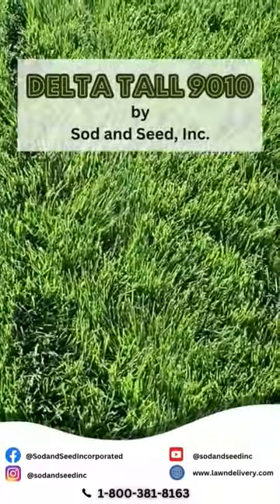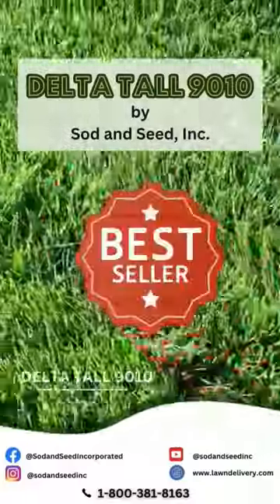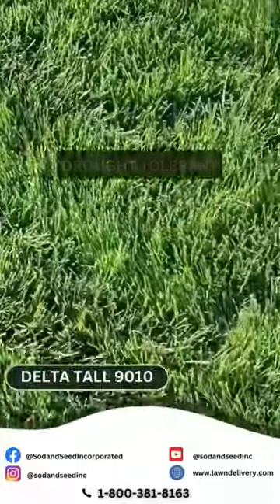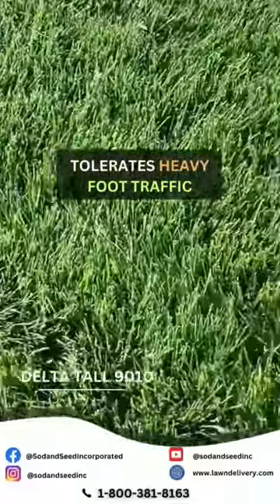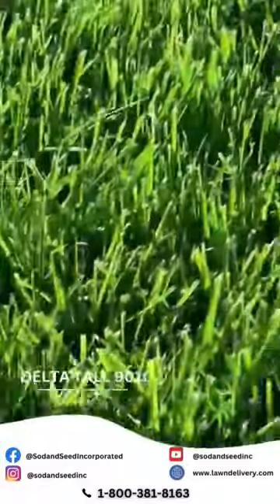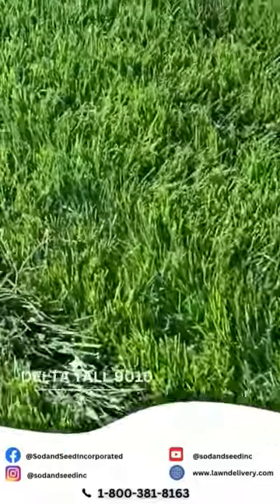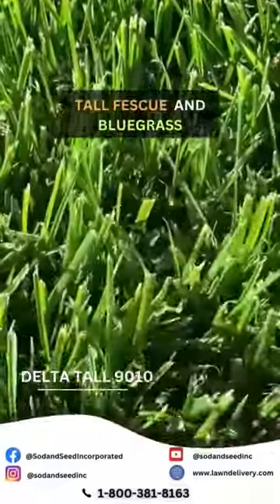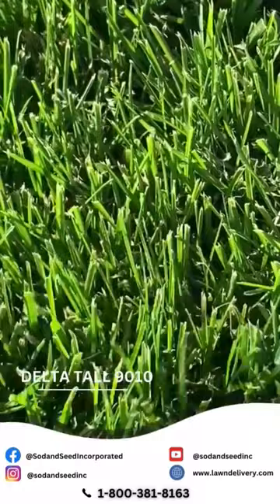Delta Tall Fescue Sod with Kentucky Bluegrass Sod